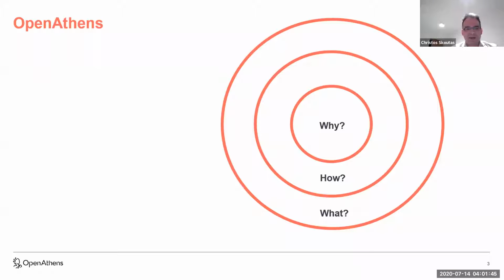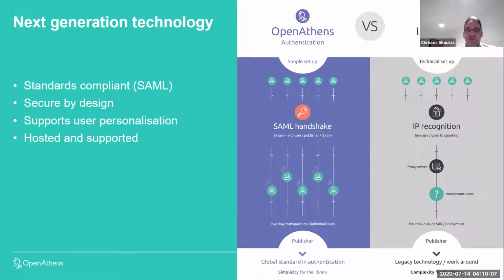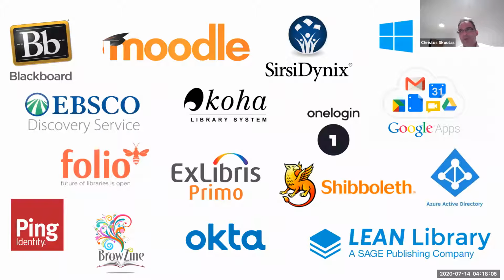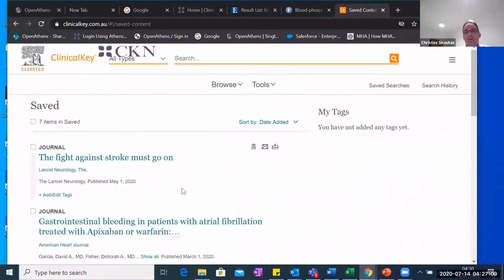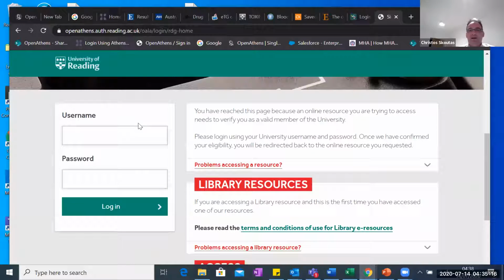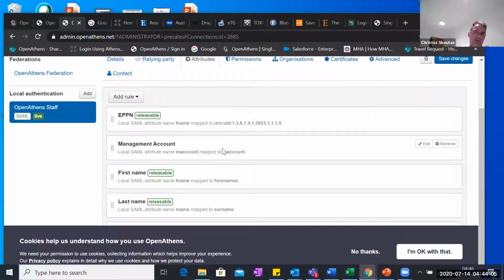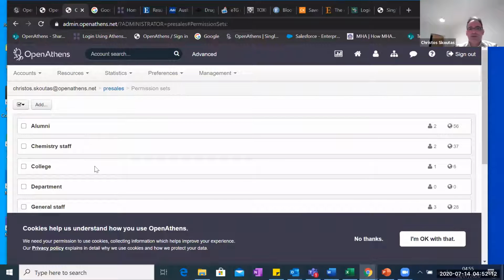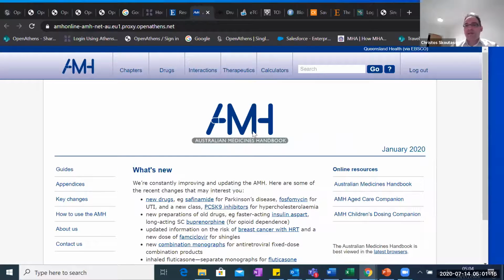Remote access to library resources with OpenAthens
In this webinar, we will be exploring how OpenAthens can facilitate remote access to library resources focusing on:
- The user journey: how users can access multiple resources with OpenAthens Single Sign-On
- How librarians can use the OpenAthens administration portal to create accounts, allocate resources, restrict access, see usage, etc.
Speakers: Christos Skoutas, international sales manager